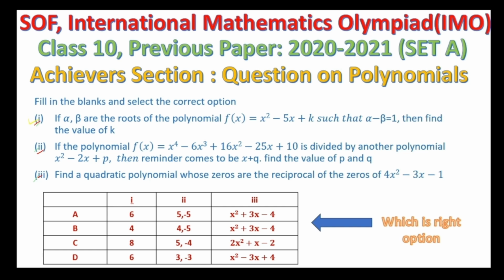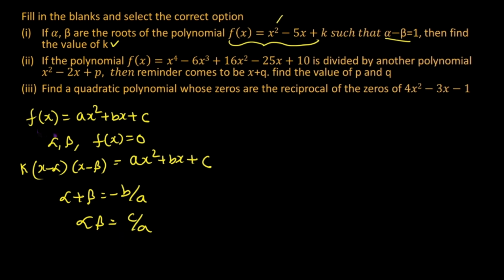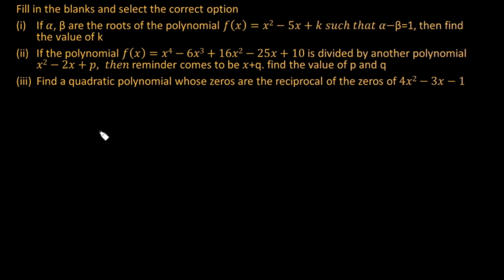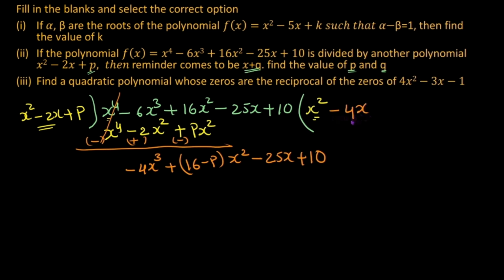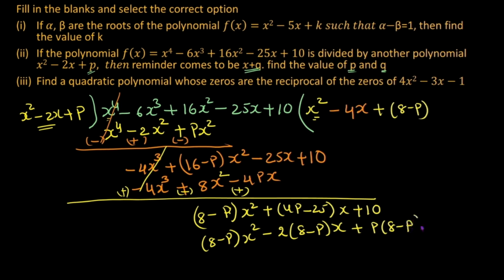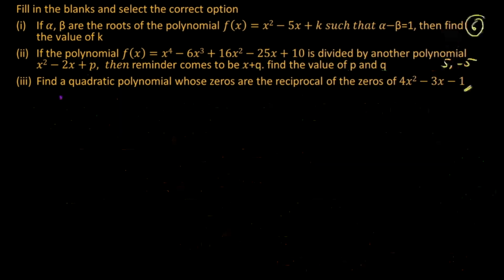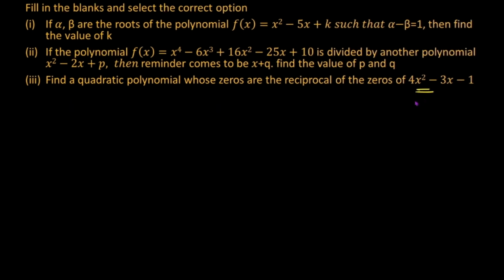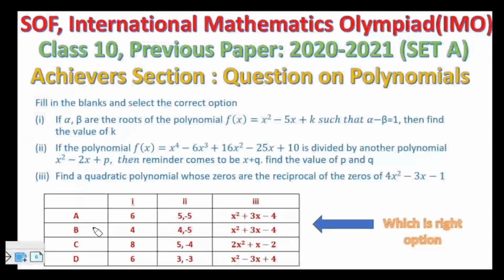Polynomials Challenging Problems, Must see, Class 10, Polynomials, Achievers Section 2020-2021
SOF, International Mathematics Olympiad(IMO)
Class 10, Previous Paper: 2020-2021 (SET A)
Achievers Section : Question on Polynomials
Relation between roots and Coefficients
Polynomial equation divisions
CBSE CLASS 10
NCERT